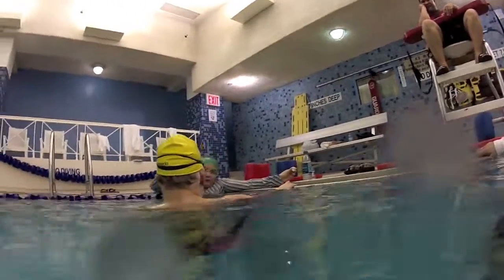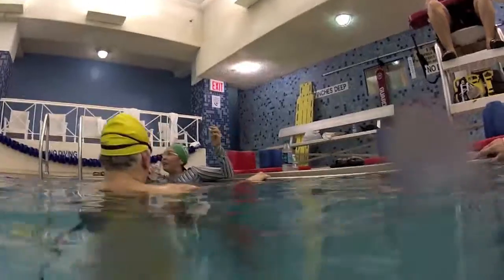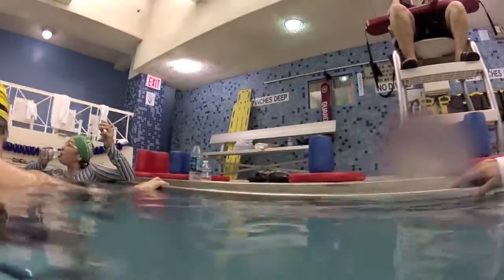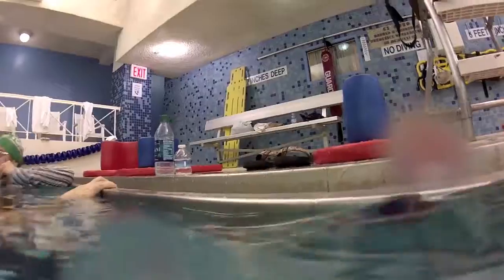vanderbilt masters - swim drag work-out - jan 24, 2012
vanderbilt ymca masters - NYC - drag swim work-out (swim with clothes on) tuesday january, 24, 2012: WARM-UP ... 800 reverse IM / 200 free swim - 200 breast swim - 200 back swim - 200 fly swim (fly was hell)

PULL: 300 free swim - easy / 200 free swim - medium / 100 free swim - sprint
KICK: 125 breast kick - easy / 100 breast kick - medium / 75 breast kick - fast / 50 breast kick - sprint
KICK: 50 free kick - easy / 75 free kick - medium / 100 free kick - fast / 125 free kick - sprint
very good work-out ... really slowed me down, so that i worked on form and technique